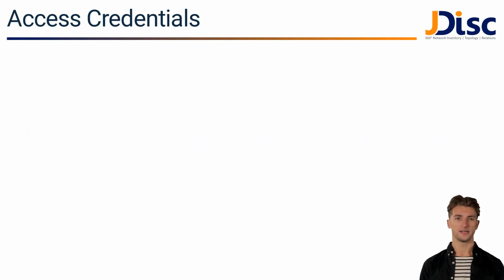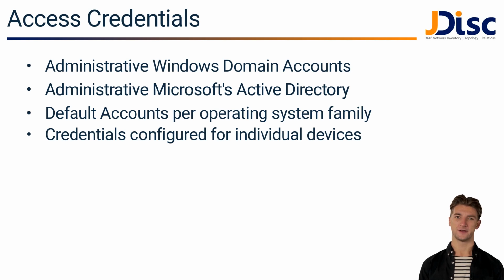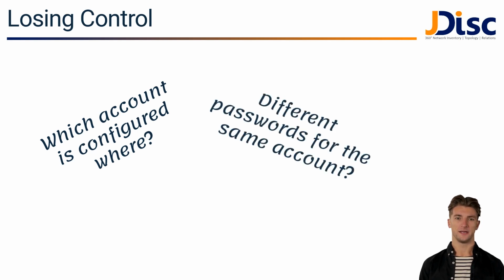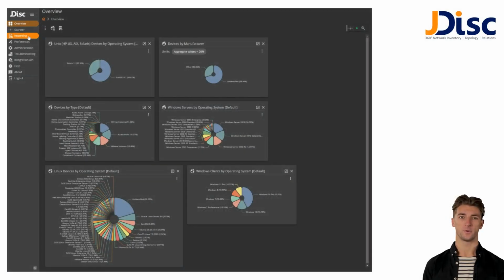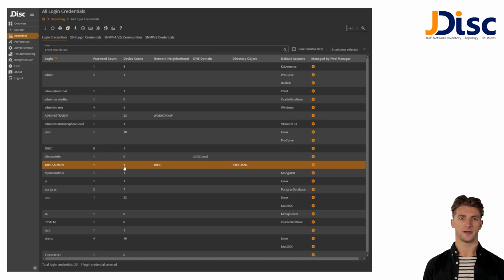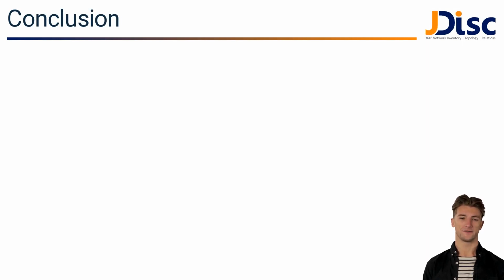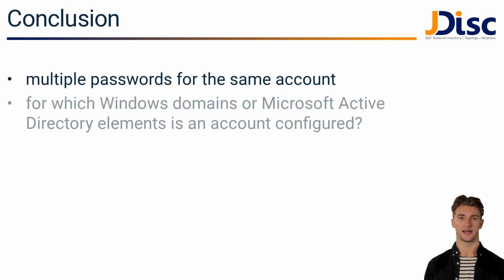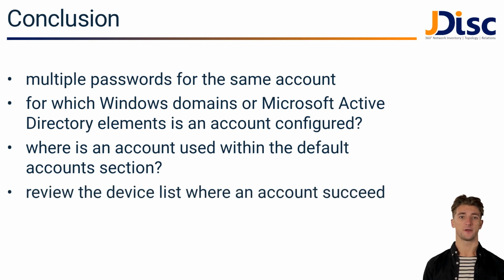Troubleshooting Access Credential Issues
This video explains why it is so important to know what access credentials are configured and and with how many different passwords.